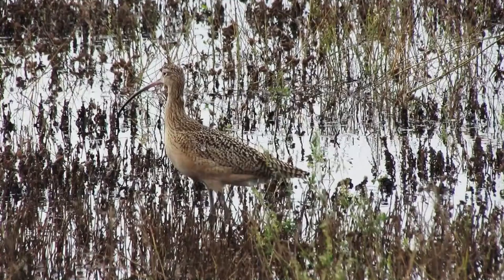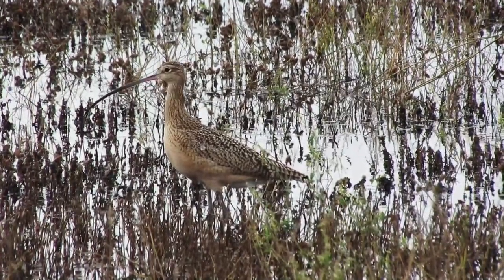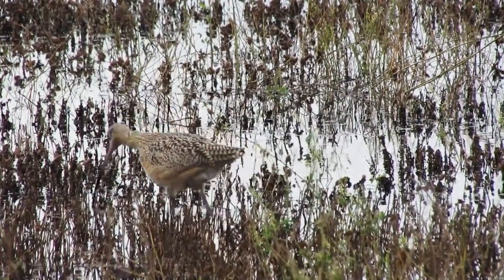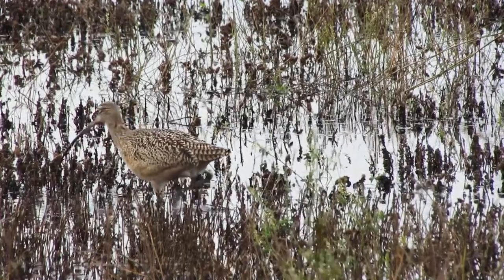The Nature Conservancy's BirdReturns Program Update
An update from Laney White of The Nature Conservancy on the BirdReturns program and partnering with local farmers to monitor the migrating birds through California's Pacific Flyway especially during years of drought.